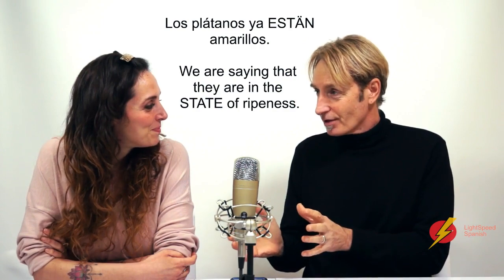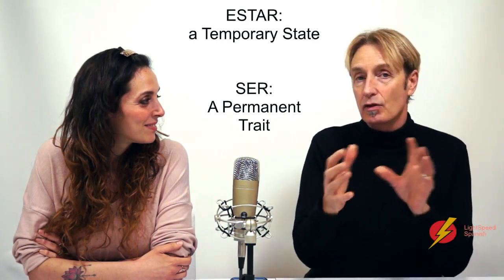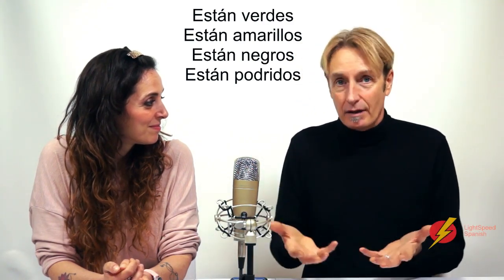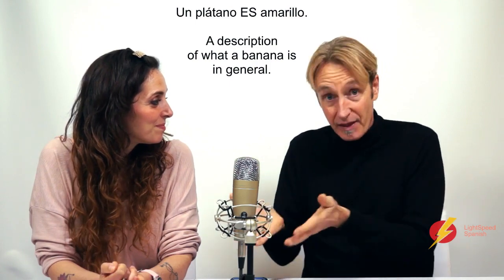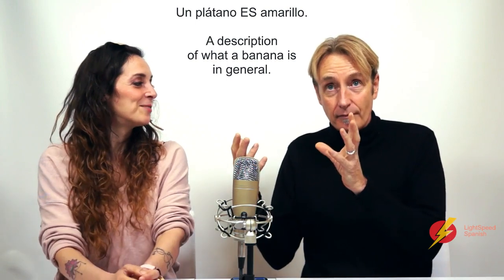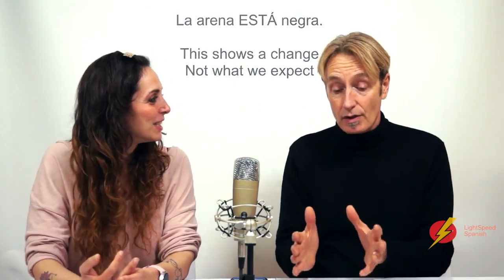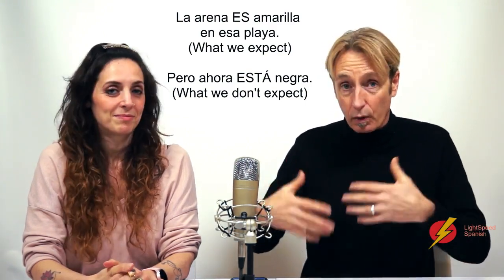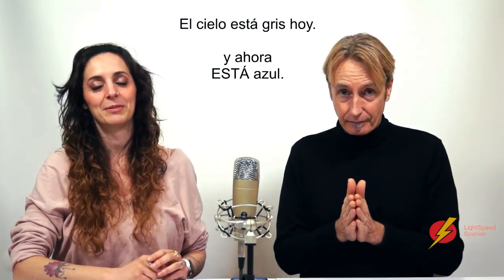42 Beginners Understanding SER and ESTAR in Spanish LightSpeed Spanish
You will learn Spanish with this video! In this lesson, you will learn Spanish pronunciation that are used every single day. You will learn the common ways to pronounce and much more. This lesson will improve your Spanish, it will help you to say everything just as you should like a native Spanish speaker does, to understand Spanish more and better, to improve your Spanish pronunciation, your Spanish listening skills, and to amplify your Spanish vocabulary. We have crafted many Spanish lessons for you about many topics, from the basics to the advanced. We have covered the Spanish basics such as the Spanish alphabet, numbers, important Spanish verbs, tenses and conjugations, vocabulary for different fields in Spanish, and many important topics related to the Spanish grammar. With this video you will learn to pronounce Spanish instantly. You will learn important Spanish stuff that is used all the time, day and night, at home or at work, with adults or children, by all native Spanish speakers. You will do this by listening, repeating, and memorizing practical and useful phrases, questions, and words that will come in handy in many contexts, and that we have carefully selected to make a difference in your Spanish.